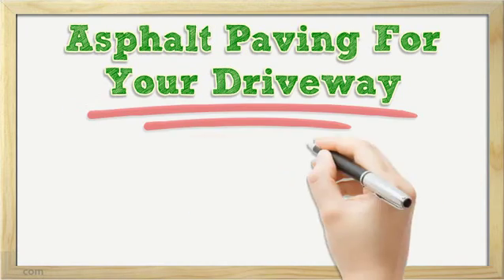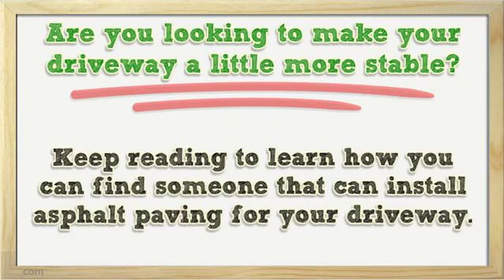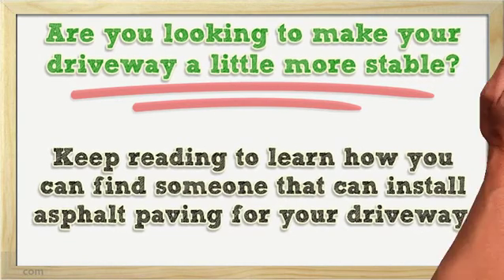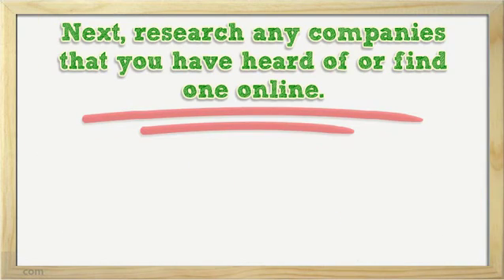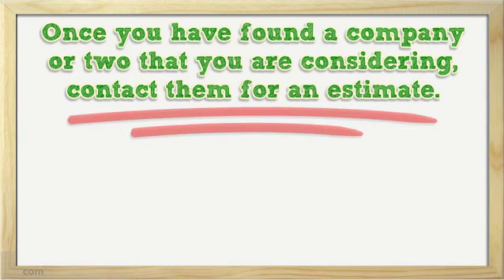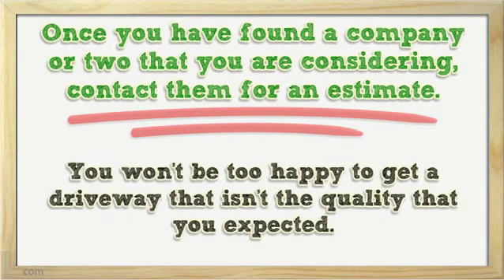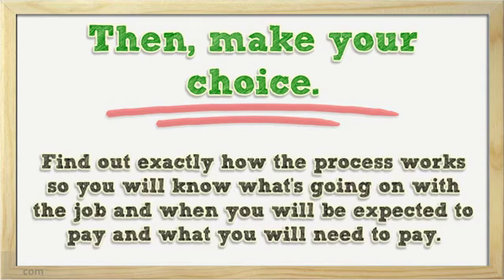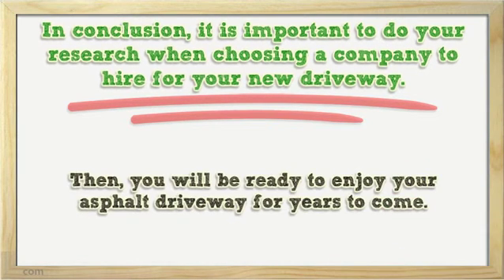Asphalt Paving For Your Driveway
If you want to know more about asphalt paving visit this